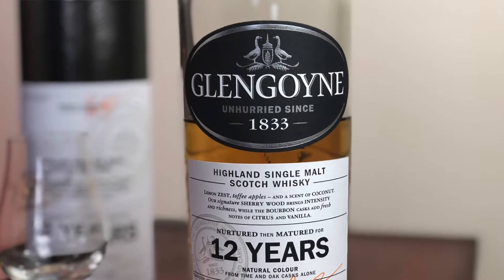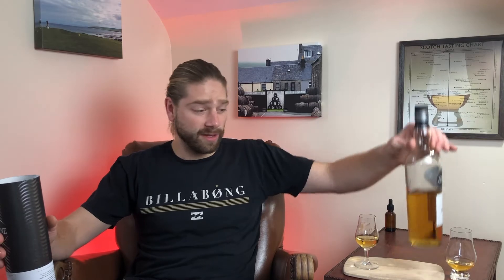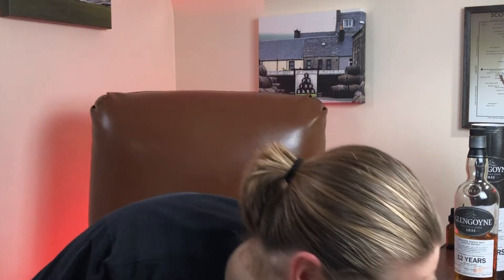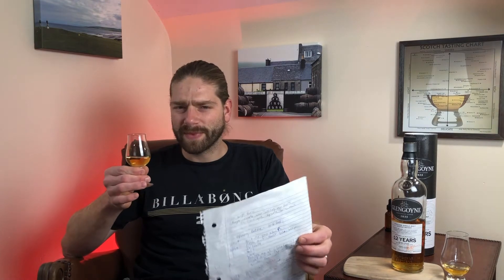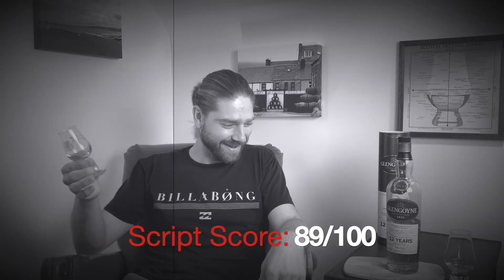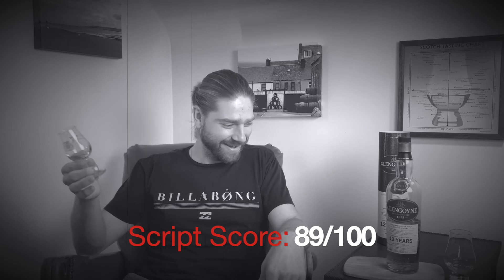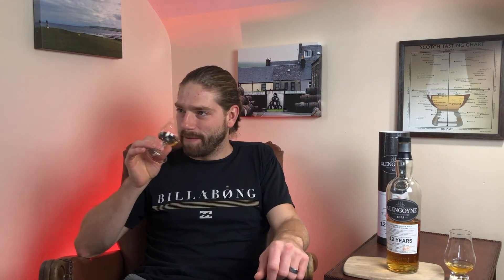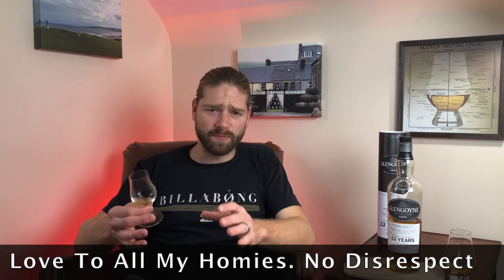Glengoyne 12 Scotch Whisky Review - Is this my favorite Whisky this year?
In this episode, Doctor Dave will be smelling, tasting and reviewing a bottle of Glengoyne 12 year old Single Malt Scotch Whisky. I've tried many different Whiskies this year (mostly Scotch). But I just stumbled upon a bottle that made me hate it... then love it.
Have you ever had a bottle of Whisky that you didn't like the first time you tried it... then came back to find it is one of your favorites? (LET US KNOW IN THE COMMENTS!)

- SHARE WITH FRIENDS ON SOCIAL MEDIA!
- THUMBS UP

Let me know if I can do anything better!

Cheers!